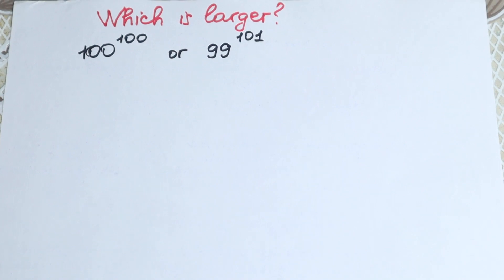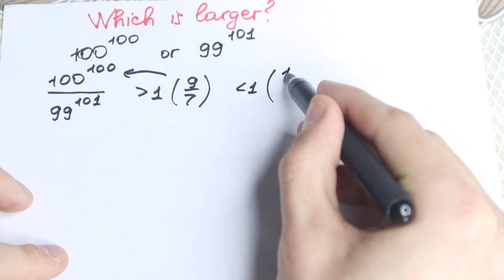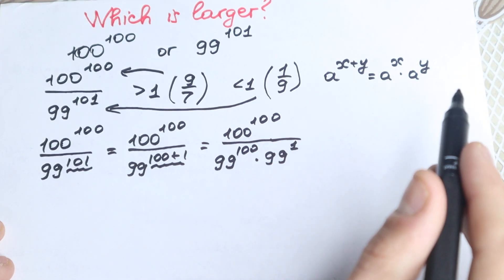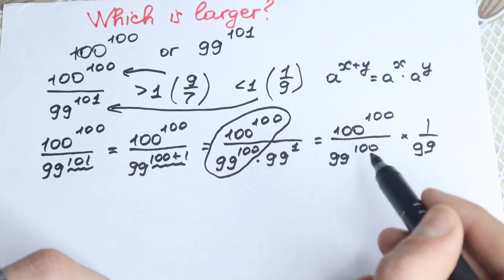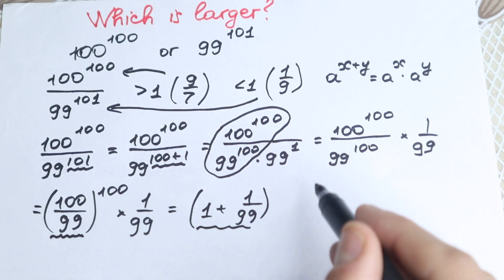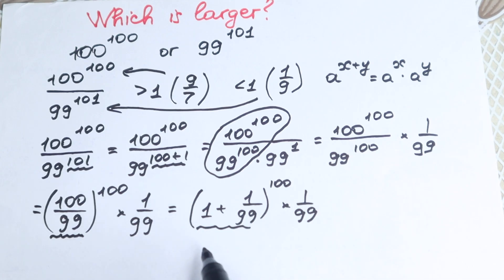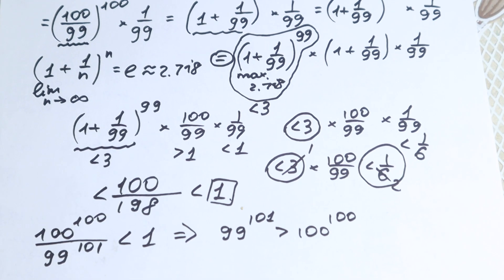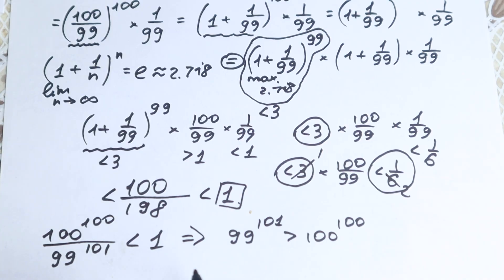Comparing: 100^100 and 99^101 | This trick is just the BEST!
If you're reading this ❤️  Much love and respect!